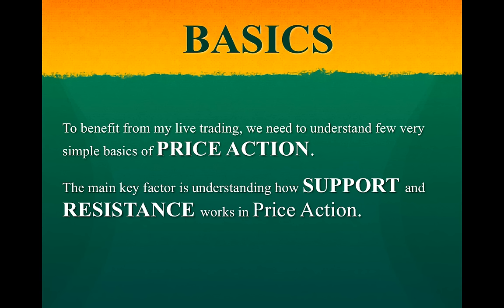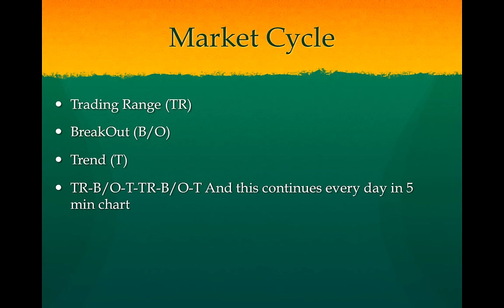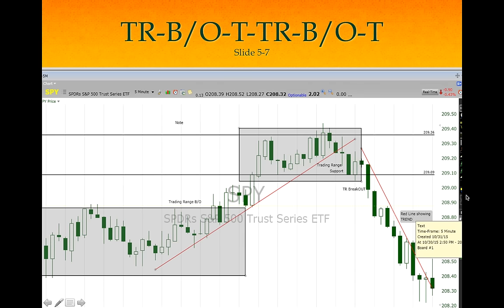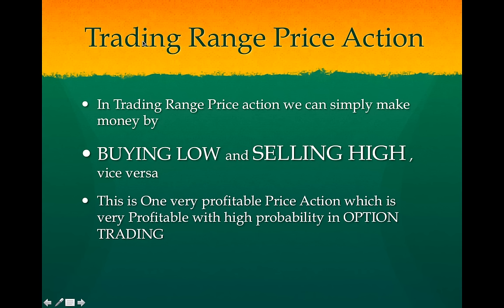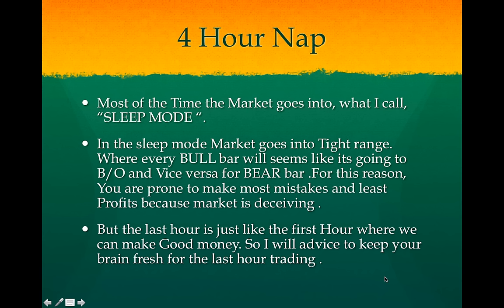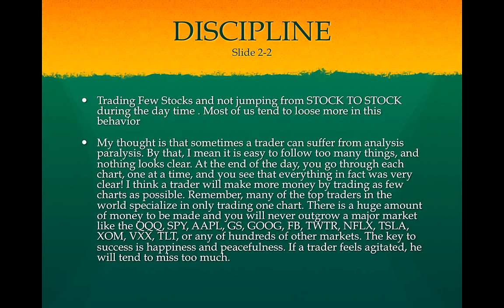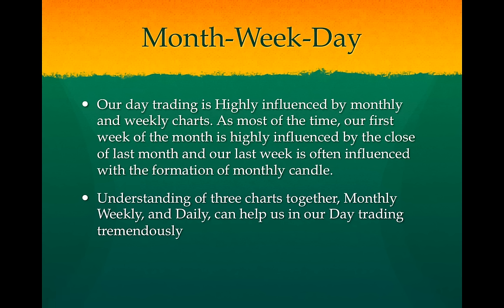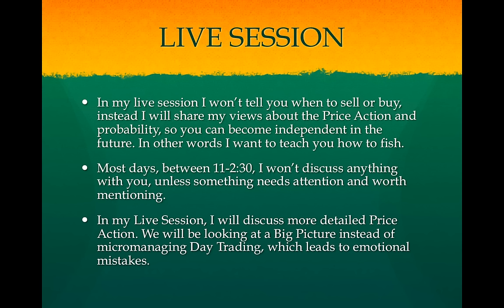TradewithSK 10/31/15 LIVE SESSION INTRO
I will be trading Live from Monday . This video will help and explain better how and what to expect from the live session.